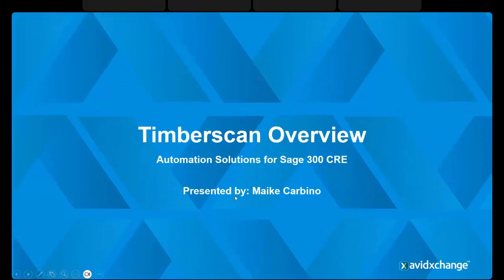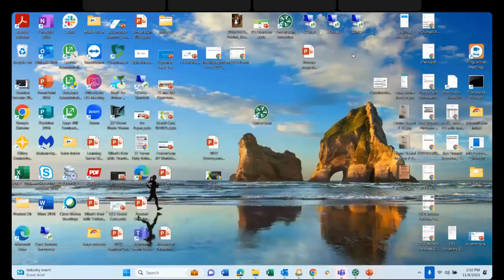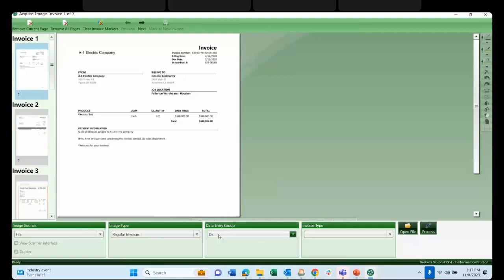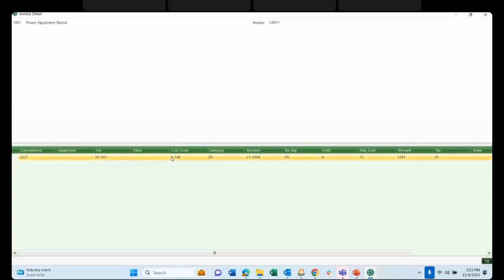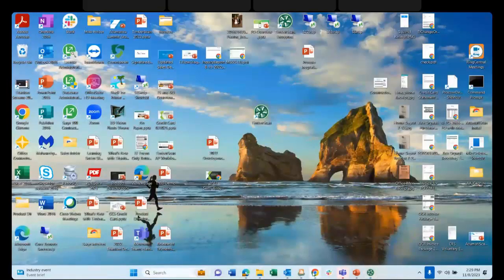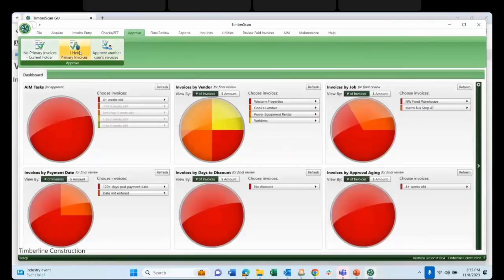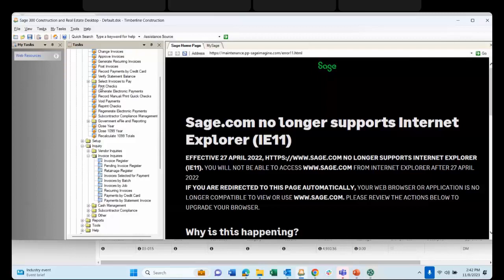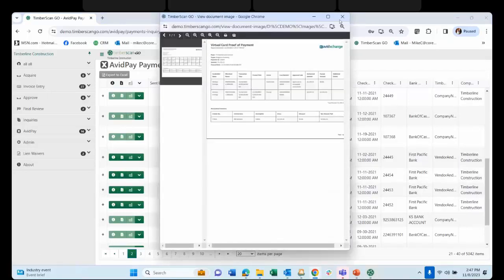Aktion ISV: TimberScan - Automated Solutions for Sage 300 CRE Users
TimberScan is the most sophisticated solution for easily and automatically routing invoices to the appropriate approver based on your business rules. Learn how to access exclusive savings to get more from Sage 300 CRE today and suit-up for the future.